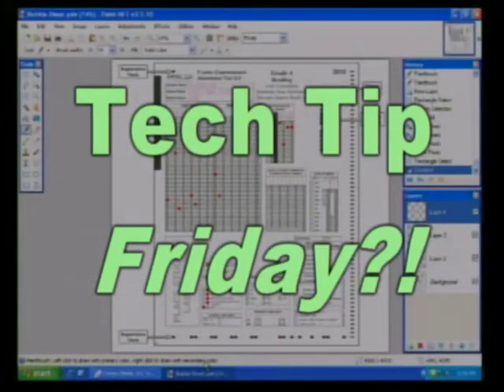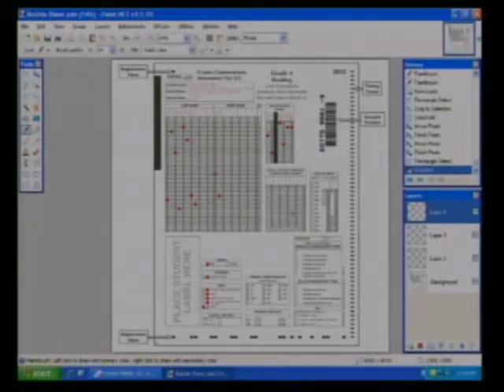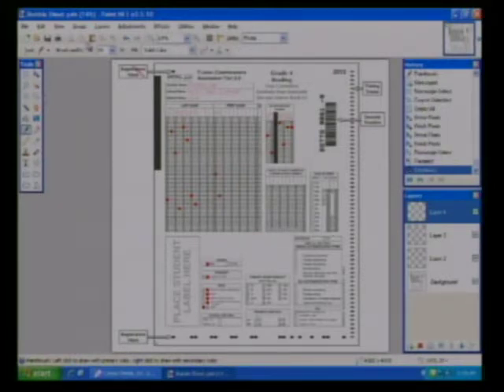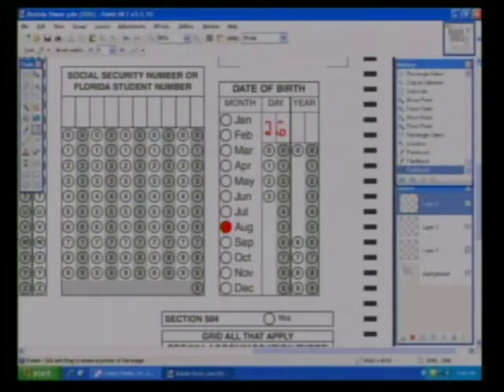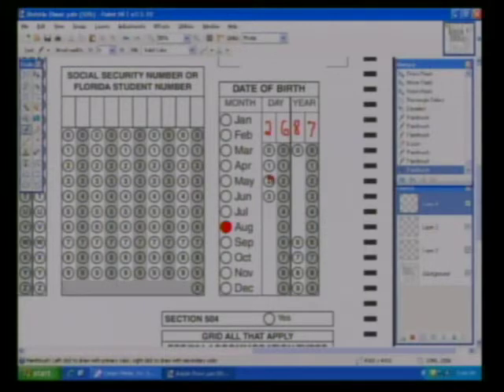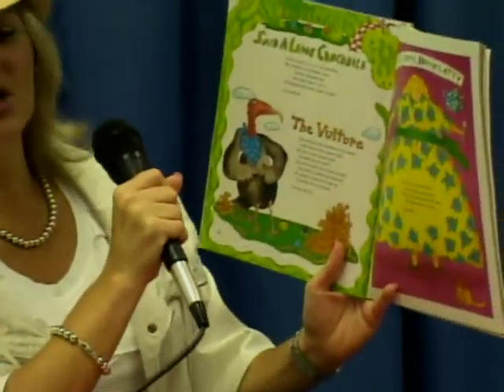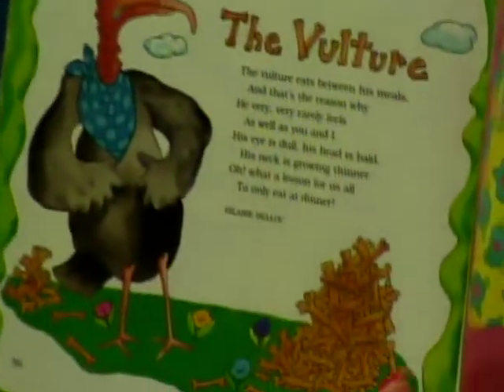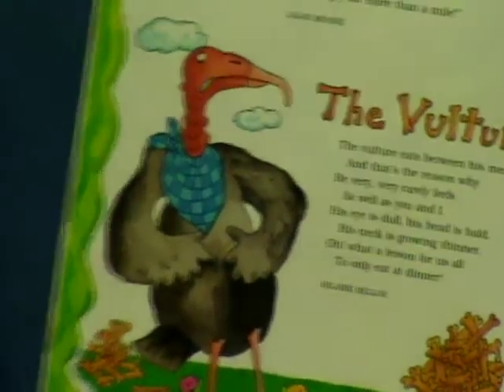WDTS News 04-12-13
The WDTS morning news show from April 12, 2013.